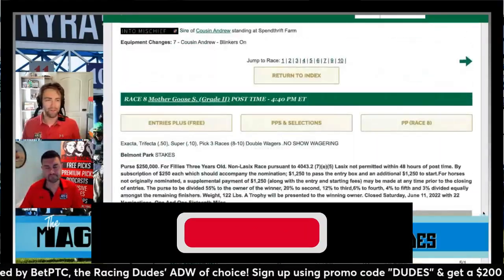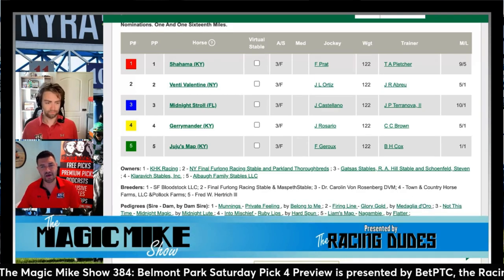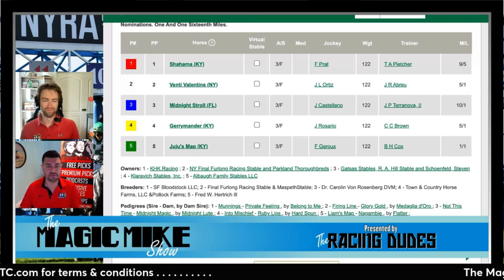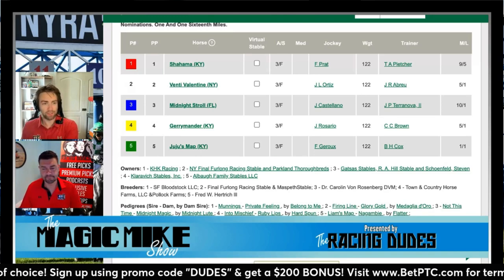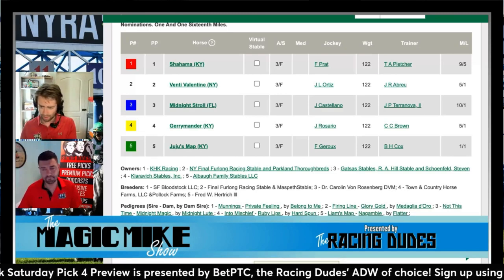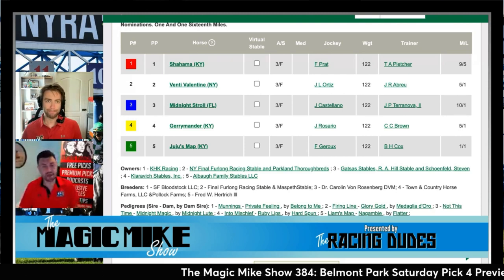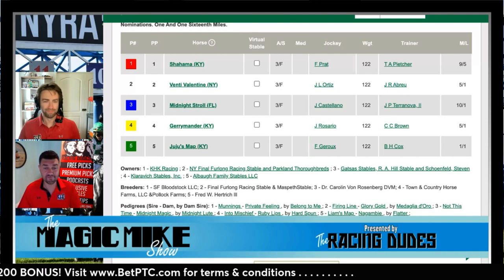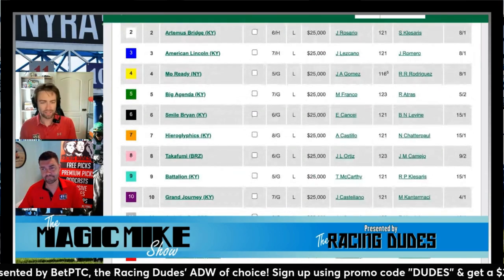Juju's Map Ready For Another Blaze | 2022 Mother Goose Stakes Preview, FREE Picks, & Longshots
The Magic Mike Show guys preview the 2022 Mother Goose Stakes (G2) at Belmont Park, then give their top picks and longshots. Ultra-fast Grade 1 champion Juju's Map faces off against 4 other stakes winners in a short but stout field of speedy contenders.

BET with the Racing Dudes at BetPTC & get a $200 new member BONUS!

FOLLOW Mike "Saratoga Slim" Spector!